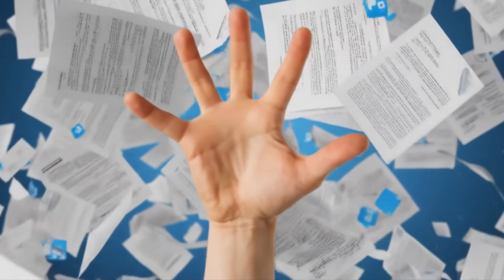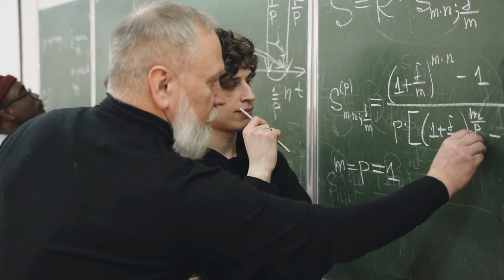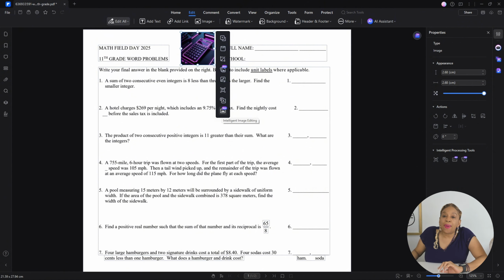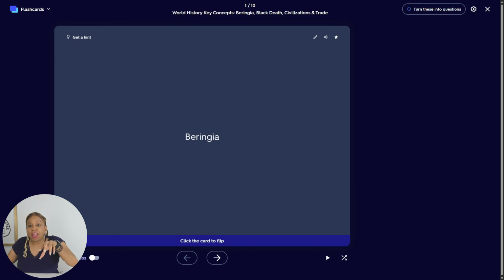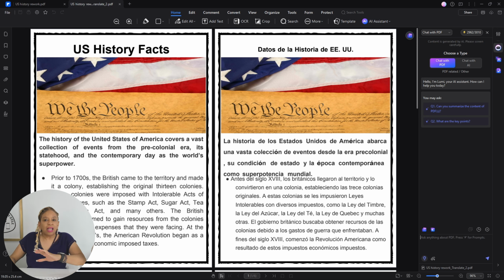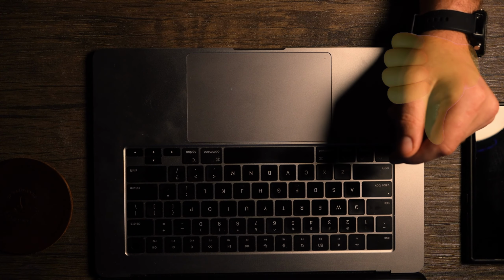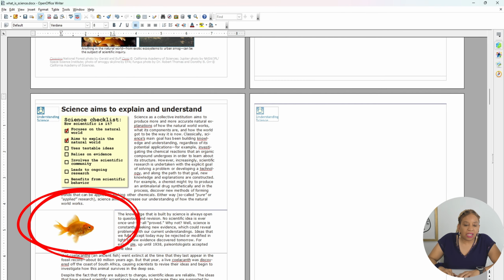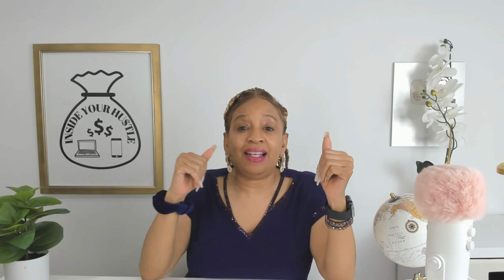Back To School Essentials: WHAT Study Tool Reigns Supreme?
Get ready to ace the new school year with the ultimate study tool showdown! In this back to school essentials video, we're putting the most popular study tools to the test to find out which one reigns supreme. From flashcards to planners, and note-taking apps to study guides, we're covering it all. Whether you're a student, teacher, or parent, you won't want to miss this epic battle of the best study tools. So, which one will come out on top? Watch to find out and take your studying to the next level!AdobeAcobatAlternative

0:00 Introduction to the AI study tool.
1:23 Editing text and images on a PDF.
5:21 Using AI to summarize text and create flashcards.
7:50 Translating a document into other languages.
15:40 Conclusion: A summary of benefits and a call to action.